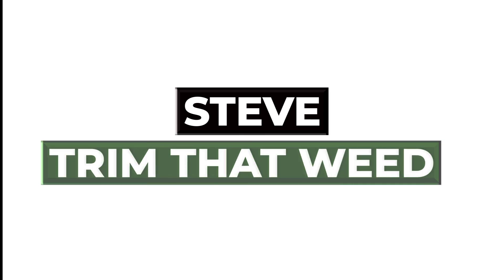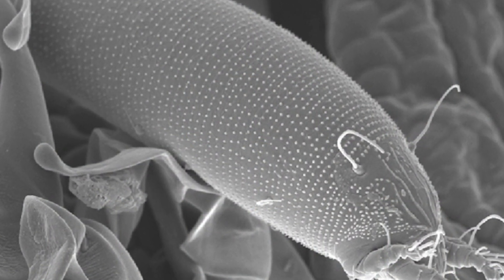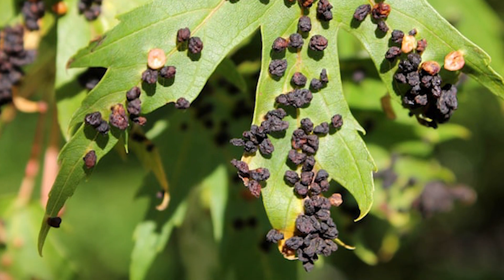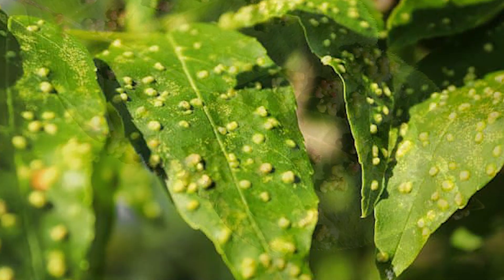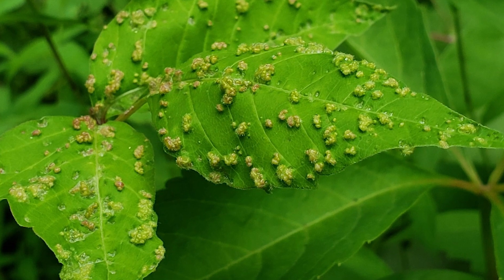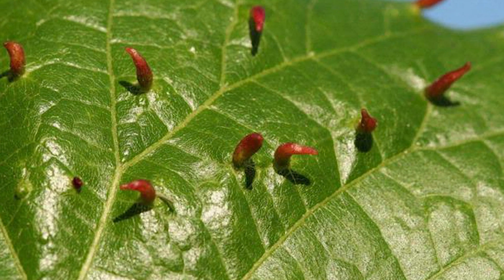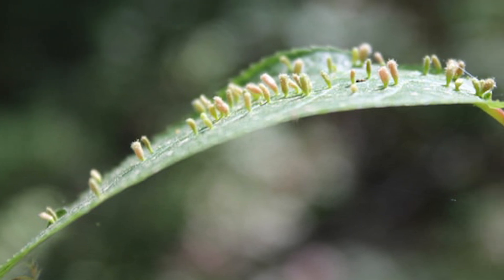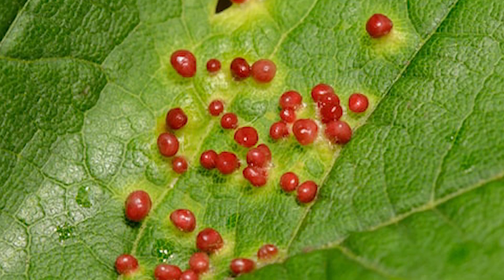Gall Mites- How to prevent and control it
Gall Mites- How to prevent and control it. Welcome to our video. Today, we will look at the symptoms of gall mites and how to prevent them.

Introduction to Gall Mites
Gall Mites are very tiny animals that are usually 0.2mm long. They have two pairs of legs and elongated bodies. These pests are hard to be noticed by the eyes and can only be seen through a microscope. These animals usually feed on the plants by sucking their sap, leading to various growths on the leaves.

►Removing the affected leaves
►Use of miticides

How to prevent them
►Burying or burning the infested parts
►Inspecting the plants regularly